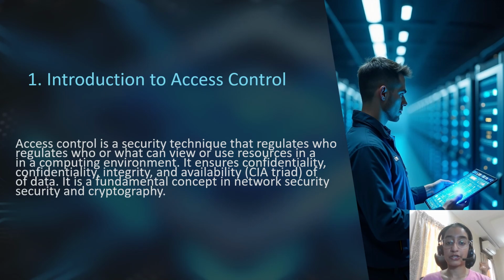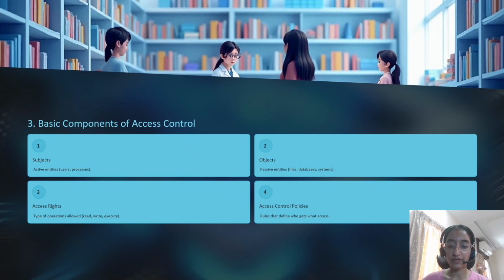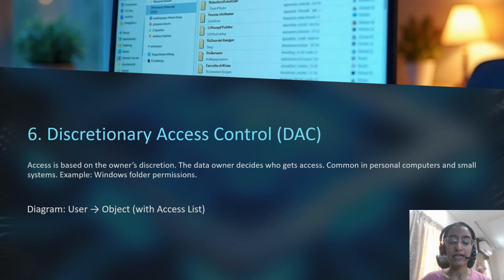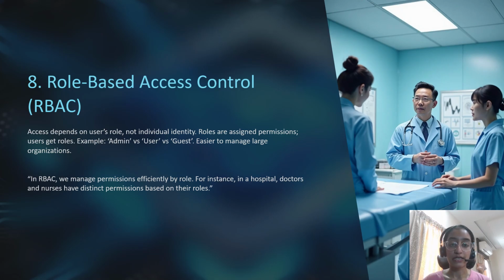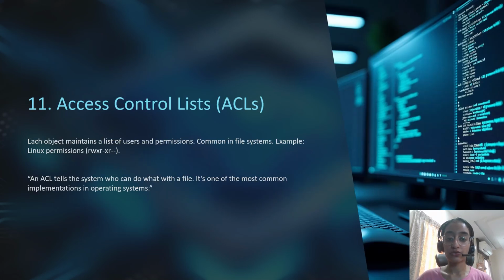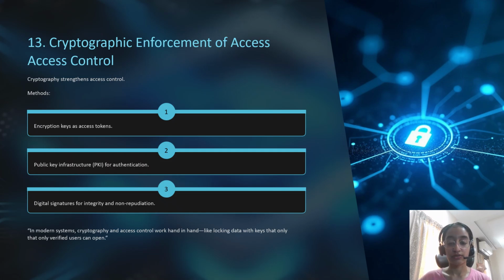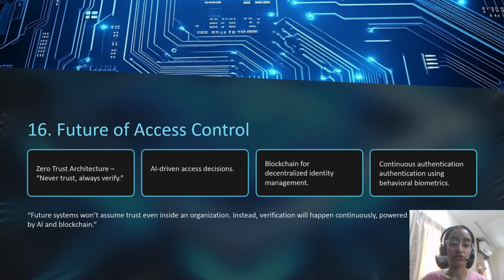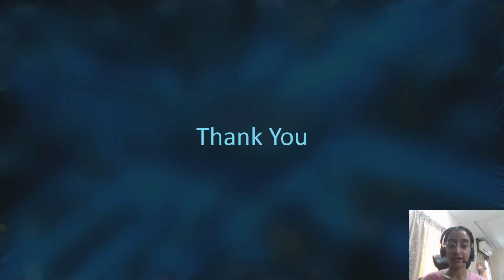Access Control Principles - Network Security and Cryptography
I'm Nadia, and I have made a lecture video on Access Control Principles. I have explained everything in detail and clearly which makes viewers easy and clear to understand. Thank you